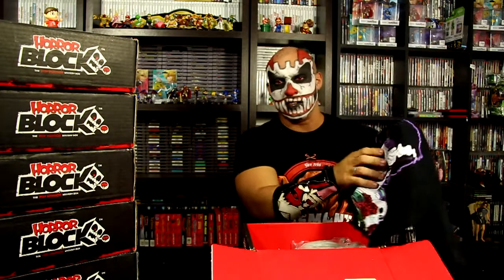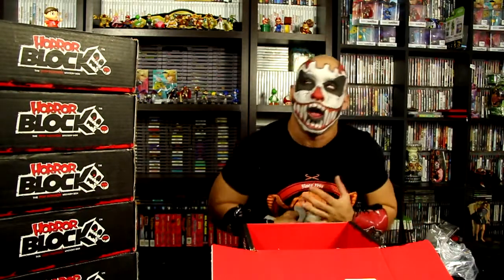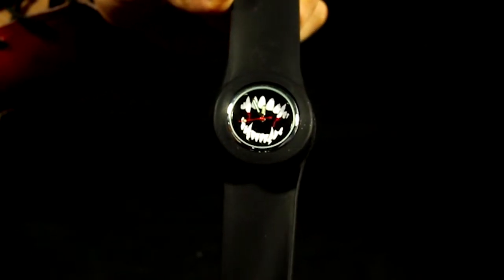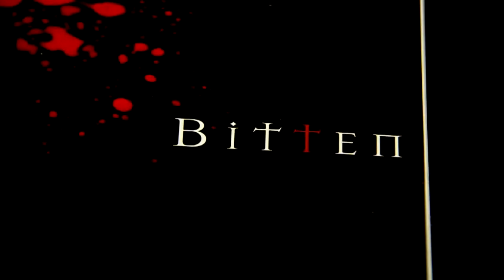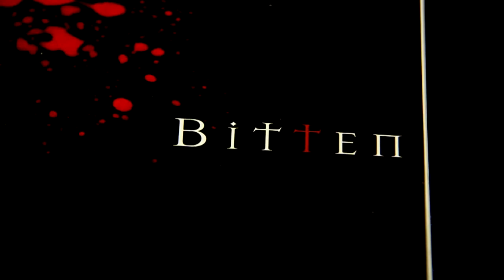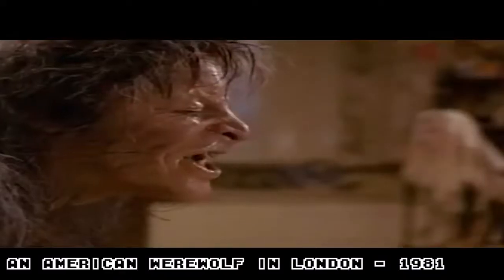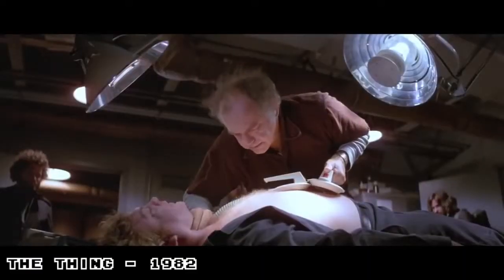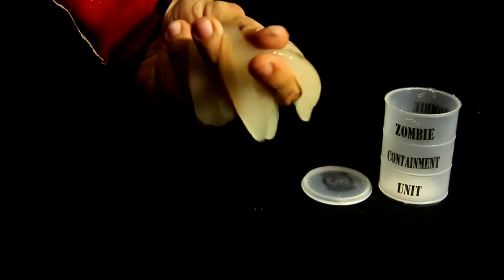Horror block february 2015 unboxing - Karcamo Gaming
Im back with another unboxing you sick little horror fans!

Clips used in this video:
- Silver bullet is owned by Paramount Pictures
- Fright night is owned by  Columbia Pictures
- The Thing is owned by  Universal Pictures
- Are you afraid of the dark? Is owened by  CINAR and Nickelodeon Network
- An american werewolf in London is owned by PolyGram Filmed Entertainment